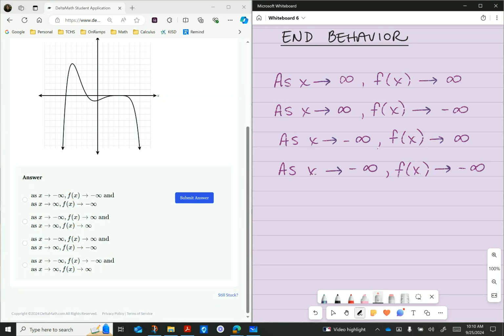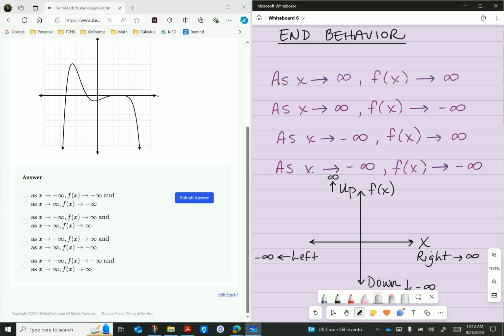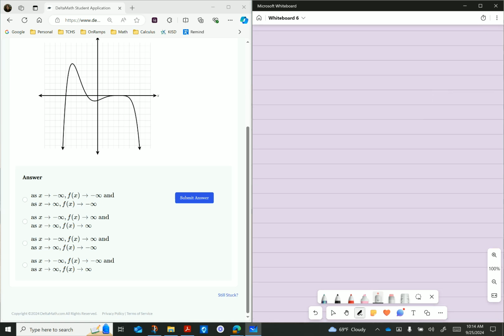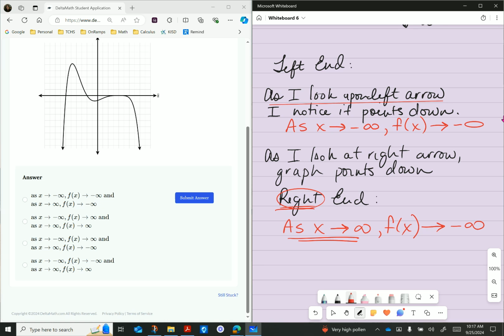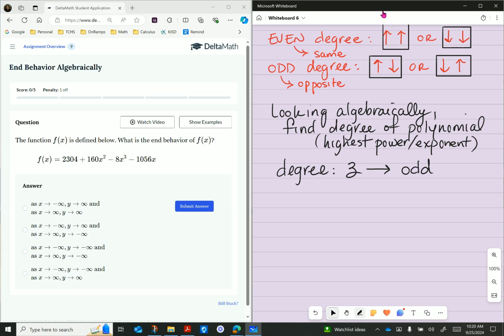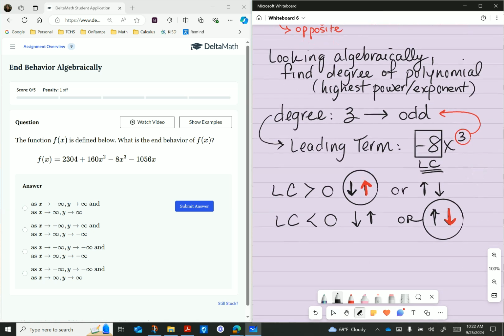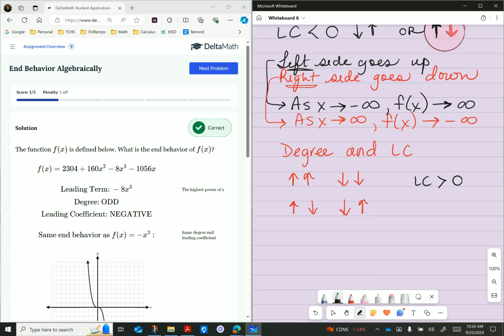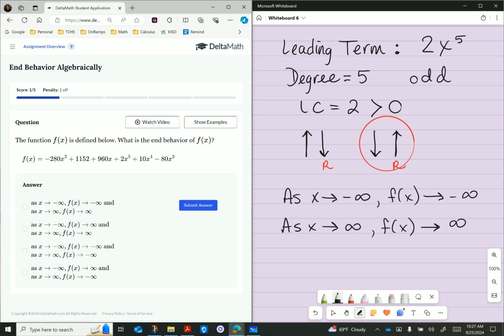End Behavior of Polynomials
Help students determine end behavior graphically and algebraically. These problems were retrieved from the DeltaMath platform